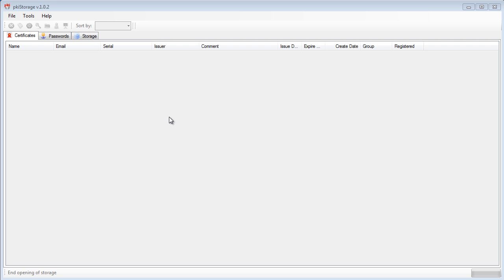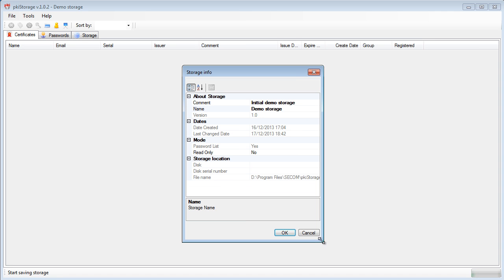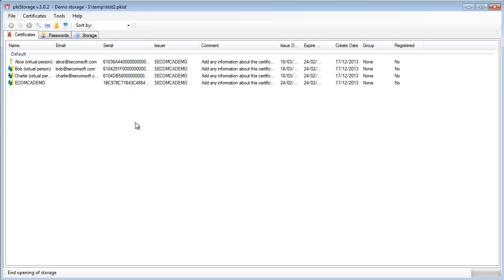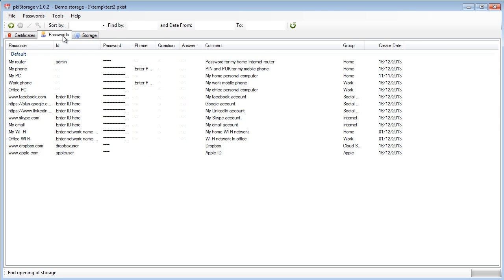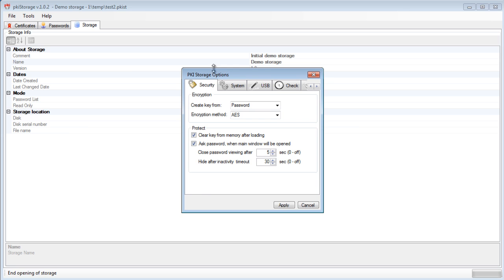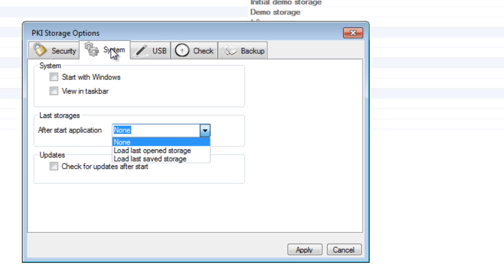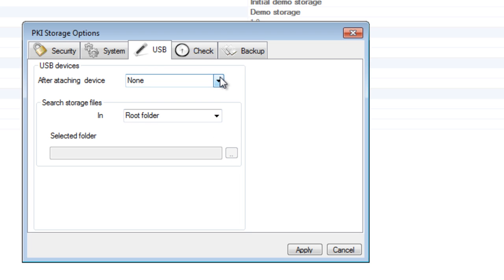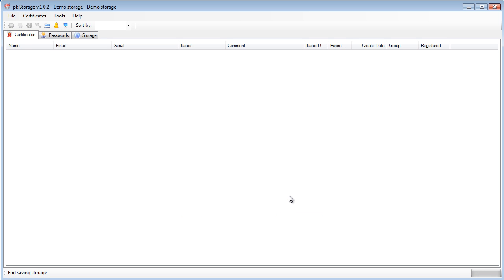pkiStorage Free: Overview of main settings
pkiStorage is an encrypted storage software for your passwords and X.509 certificates. pkiStorage has the following features:

- encrypted storage of passwords, PINs and etc.
- encrypted storage of X.509 certificates (including PFX, e.g. certificates with private keys)
- support of autoregistration of X.509 certificates in Windows registry upon opening the storage and deregistration upon closing the storage. This allows you to keep all your certificates secure from Windows Registry and use them only when needed.
- support of USB - pkiStorage automatically can find encrypted storage on any USB device when it is plugged in. And with combination of autoregistration of certificates you can have a mobile encrypted certificate storage.

This free version has certain limitation. In corporate version it is possible to specify USB or USB key serial number thus a storage can be opened only on this selected device.

Please read the user guide. You can also find demo certificates in /certs folder.